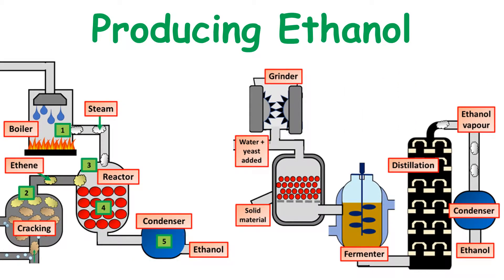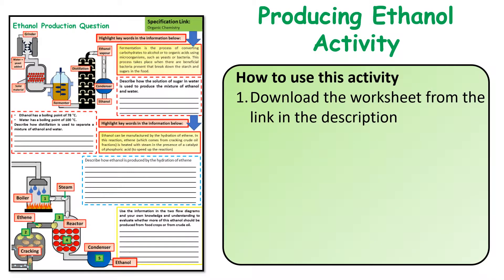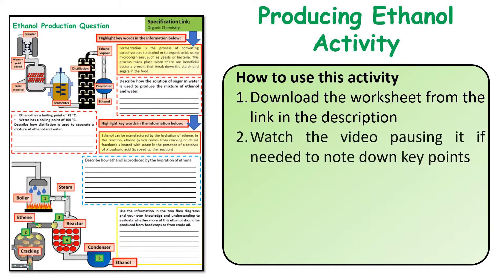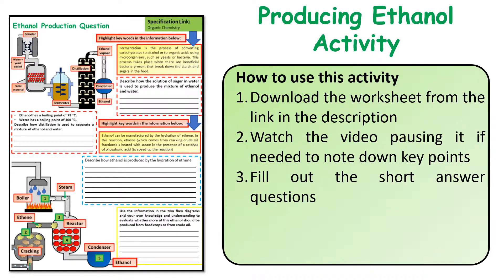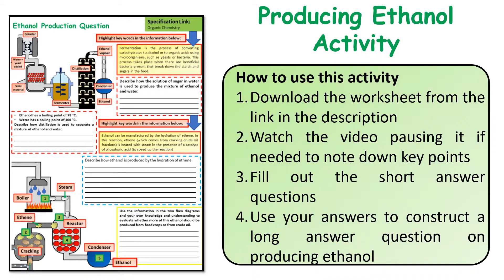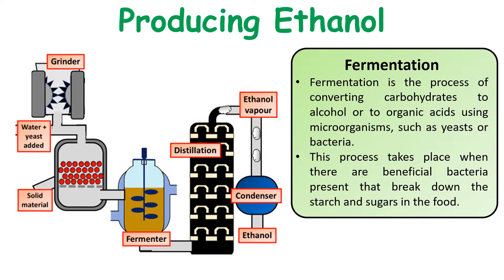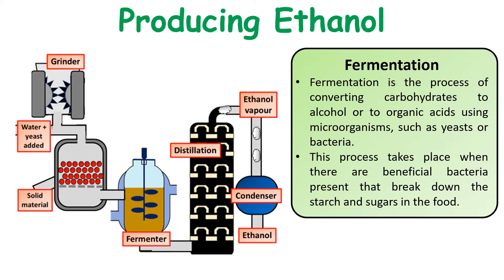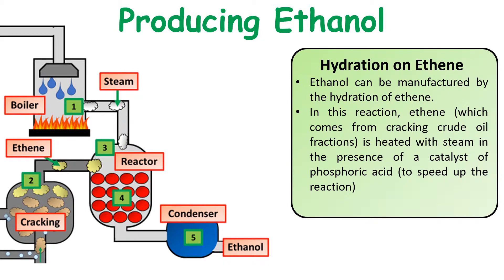GCSE Chemistry (Science) Producing Ethanol Revision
The exam question to accompany this video can be downloaded from the following link: